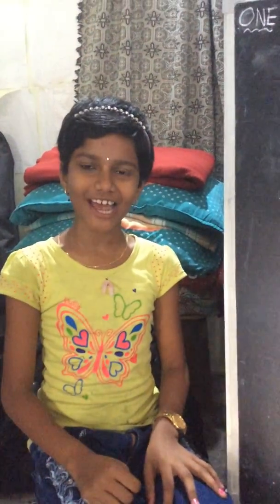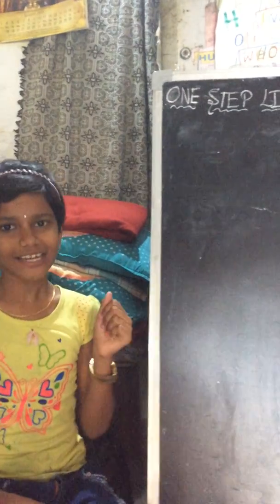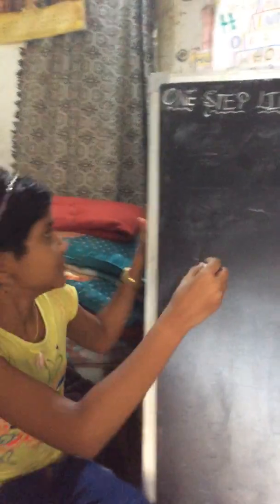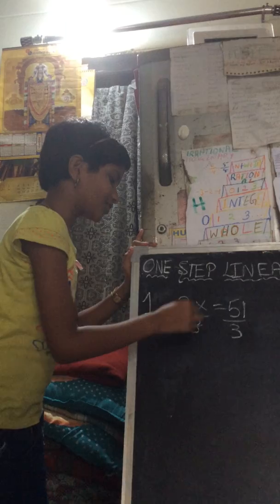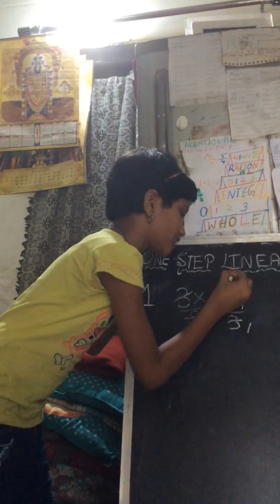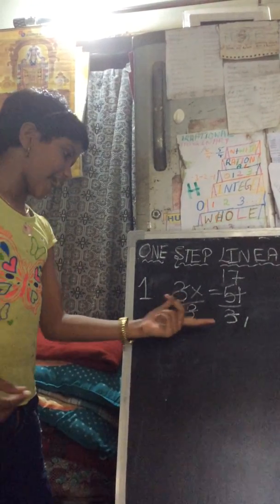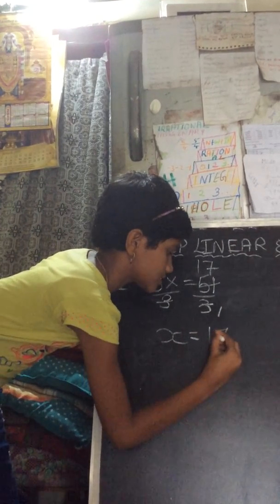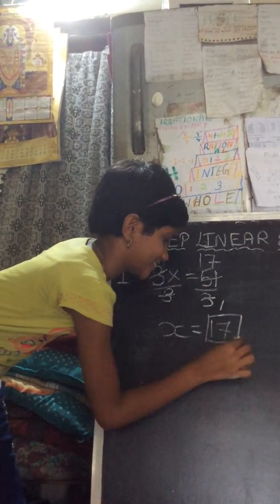Linear Equation one step 1